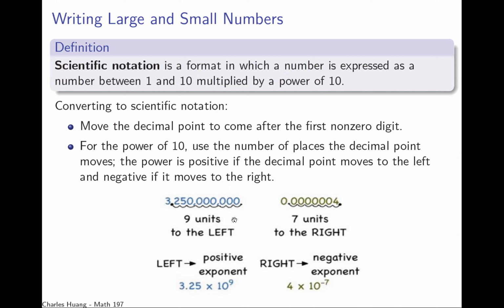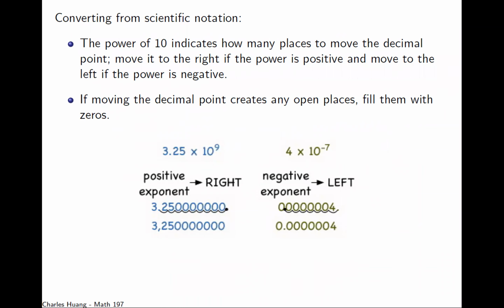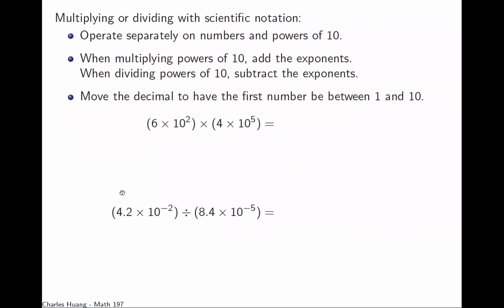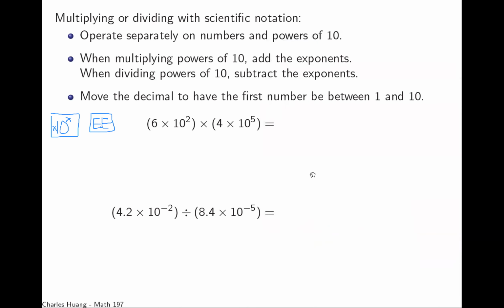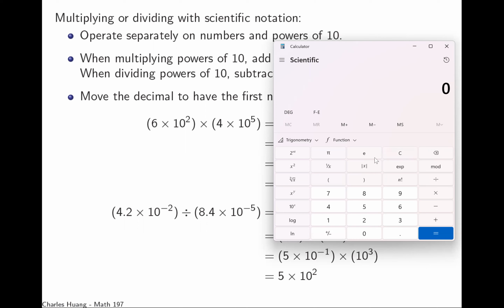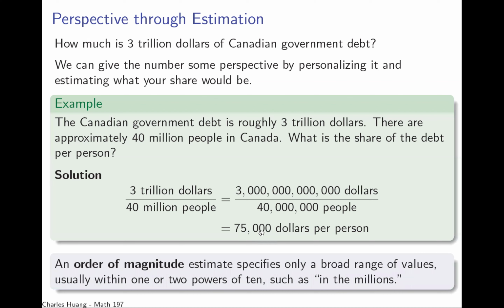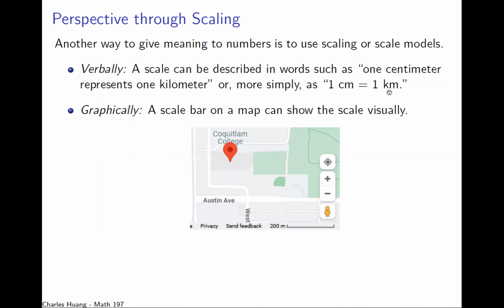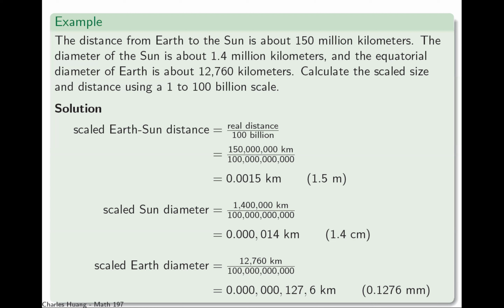3B Putting Numbers in Perspective